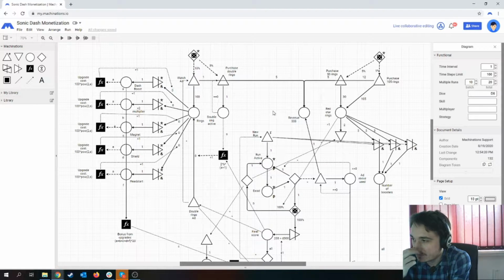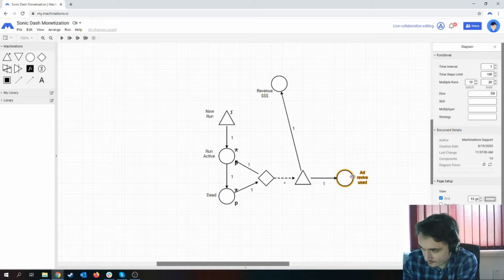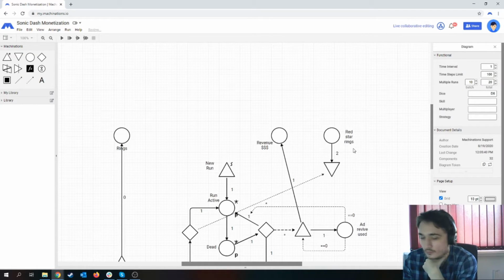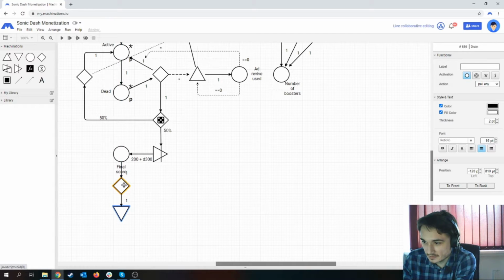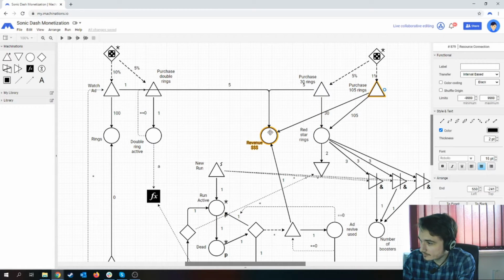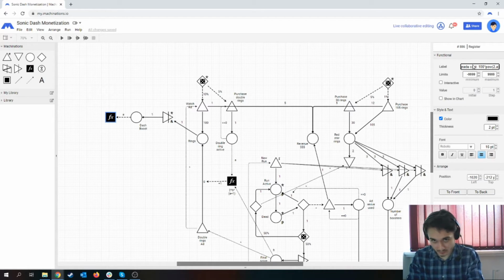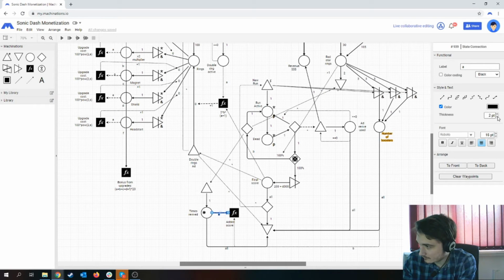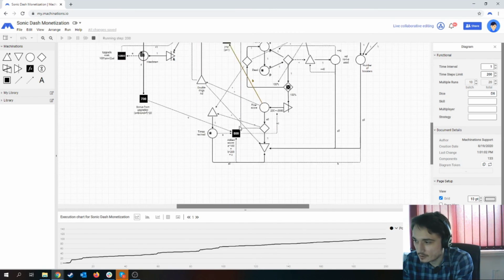Sonic Dash Machinations Diagram Tutorial - Deconstructing Monetization Systems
Learn how to take apart a monetization model based on reward videos and booster packs in this deconstruction tutorial.

0:00 - Preview
0:08 - Intro
4:00 - Core gameplay
6:10  - Revives
17:07 - Purchasing red start rings
20:47 - Boosters
27:40 - Rings
40:05 - Upgrades
47:40 - Counting revives
52:10 - Score modifiers
54:09 - Step by step run
1:00:40 - Quick runs
1:01:55 - Outro